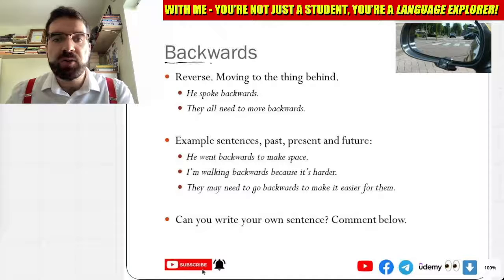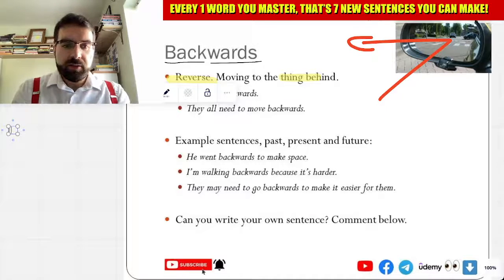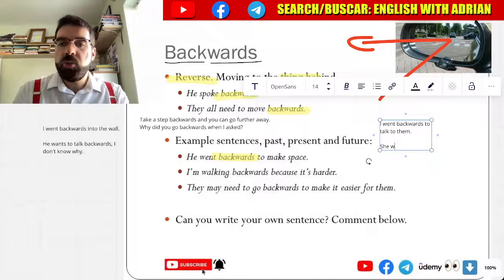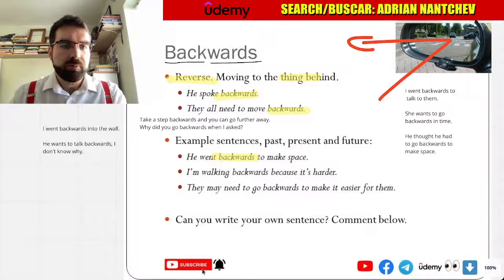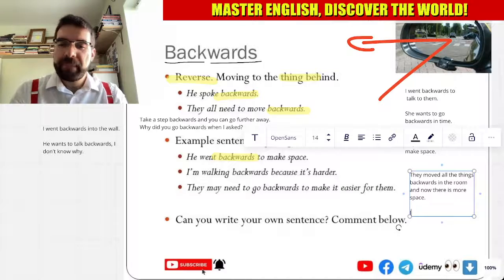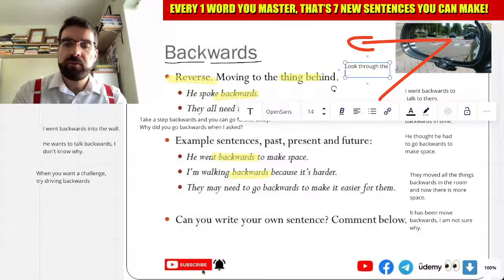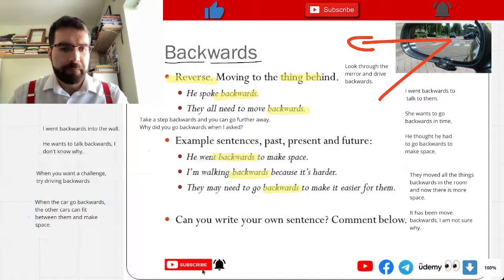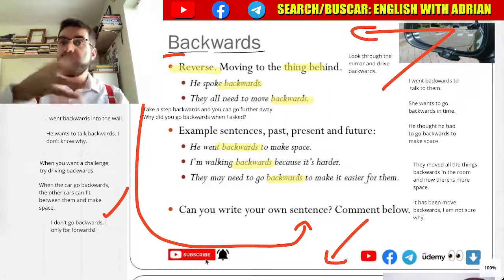'Backwards‘, Sunday Prepositions #29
Reverse. Moving to the thing behind.
He spoke backwards.
They all need to move backwards.

Example sentences, past, present and future:
He went backwards to make space.
I’m walking backwards because it’s harder.
They may need to go backwards to make it easier for them.